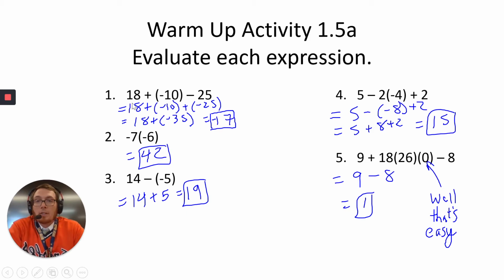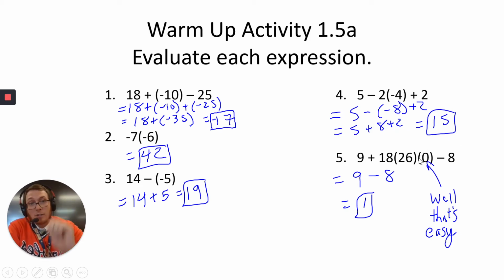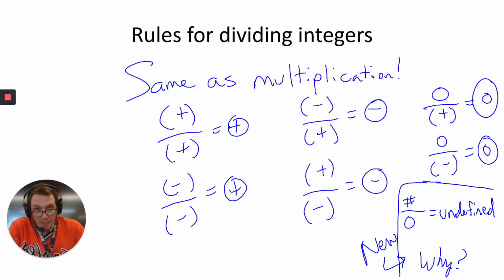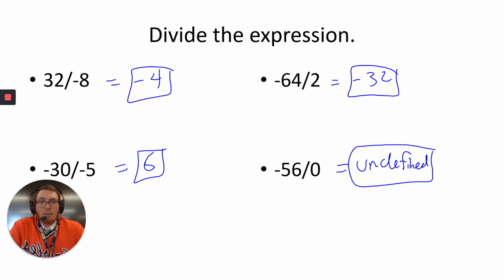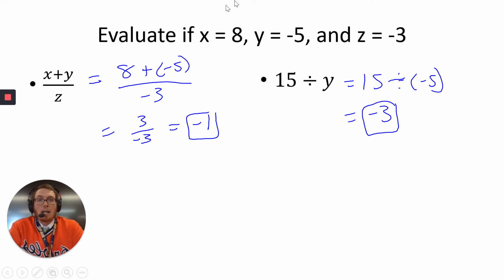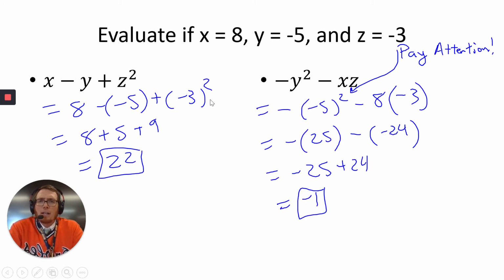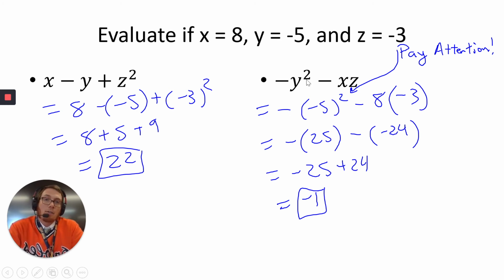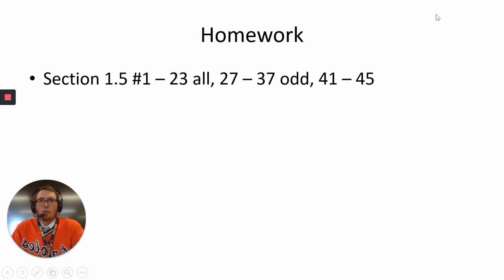Math 7 - Section 1.5 - Dividing Integers